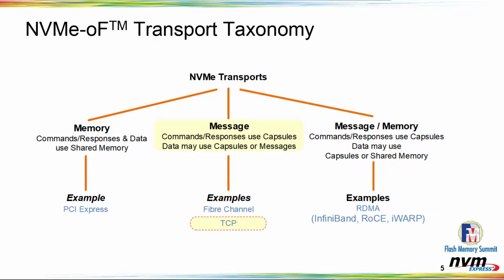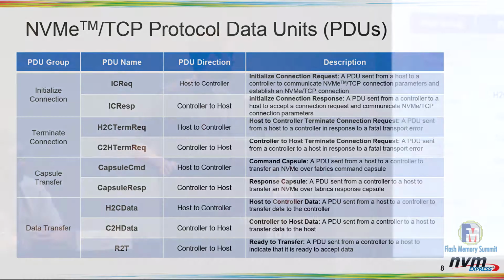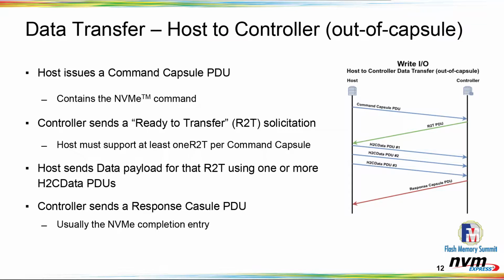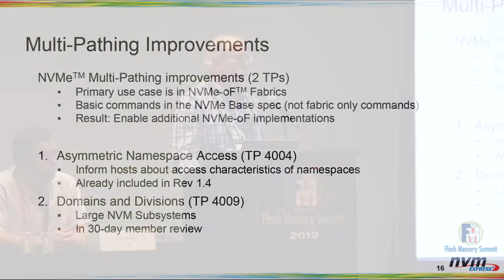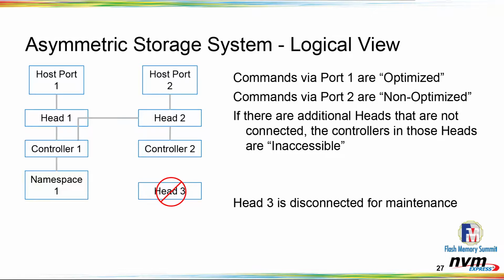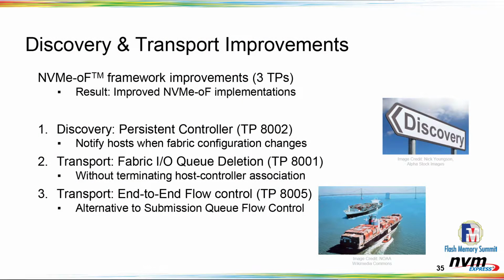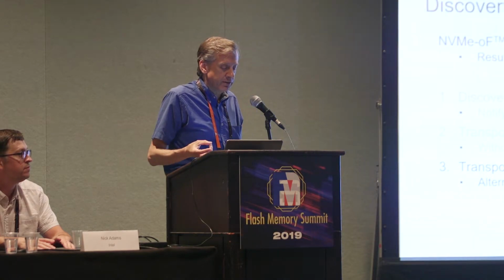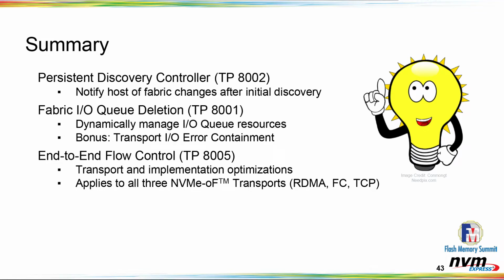FMS 2019: NVMe™ over Fabrics: What's New in 1.1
Sagi Grimberg, Co-Founder and Chief Software Architect at Lightbits Labs, Fred Knight, Principal Engineer at NetApp and David Black, Senior Distinguished Engineer at Dell EMC discuss the new features in the upcoming NVMe-oF 1.1 specification at FMS 2019.